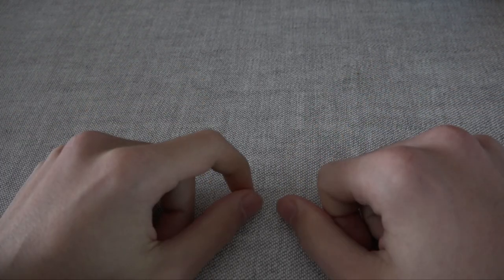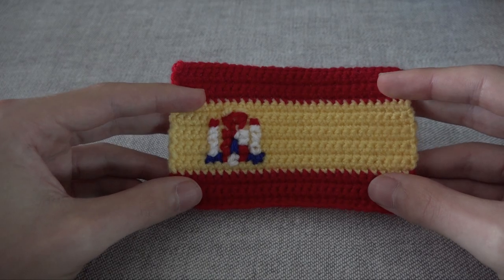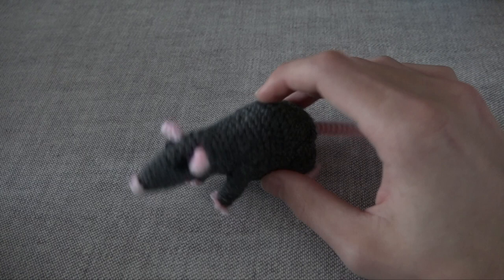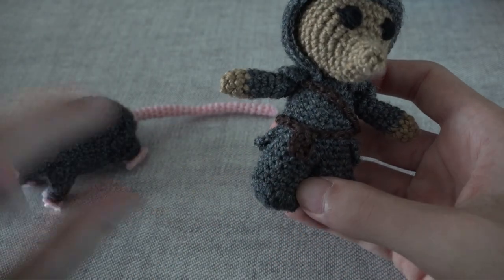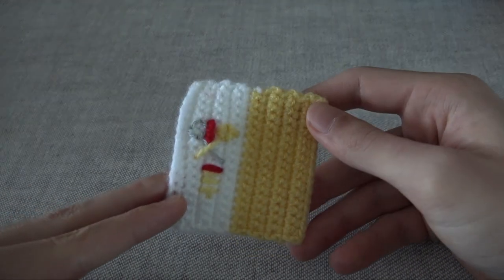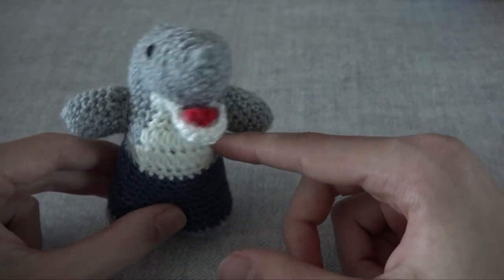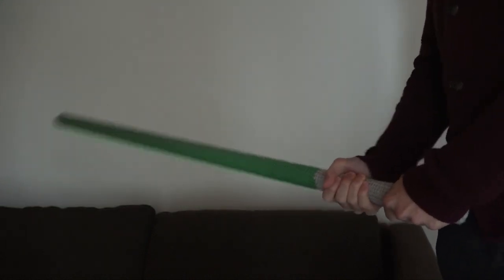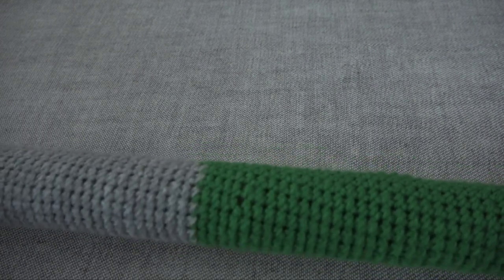What I crocheted this month: August - October 2021 (ep. 11)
Because I missed two months, enjoy this extra long episode of What I Crocheted this month, where I cover everything I crocheted in August, September and October of 2021!

Meerkat, fox, parrot and giraf pattern from Zoomigurumi 7 by Joke Vermeire